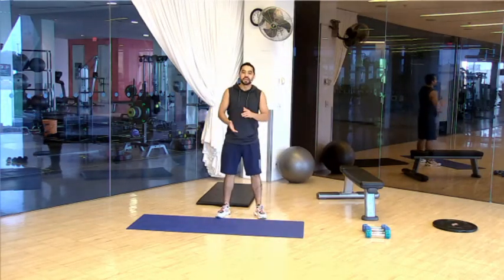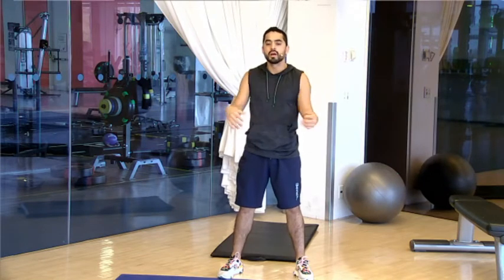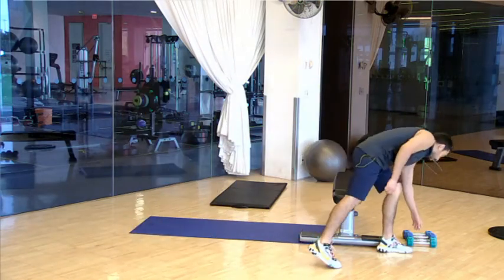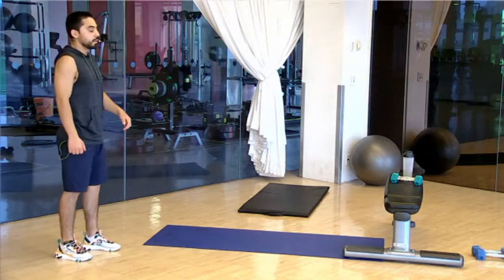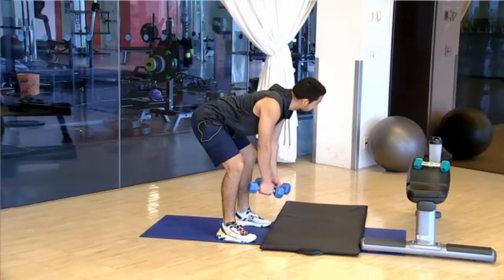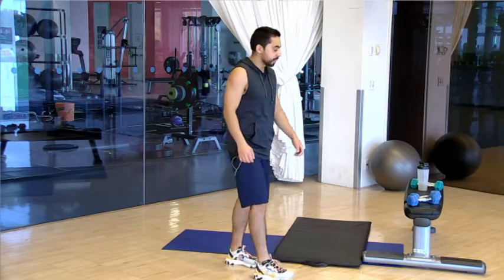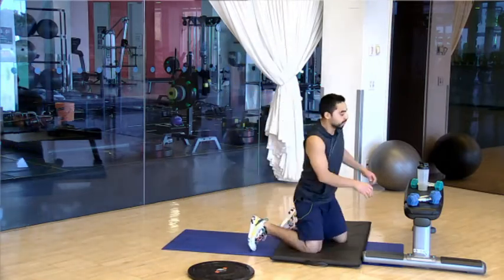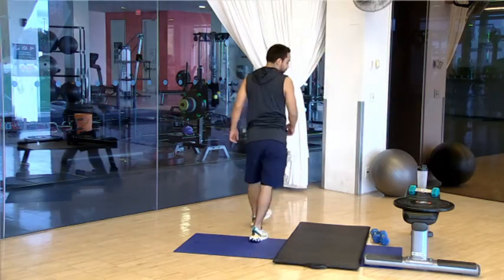Strength @ Home : Oct 21st